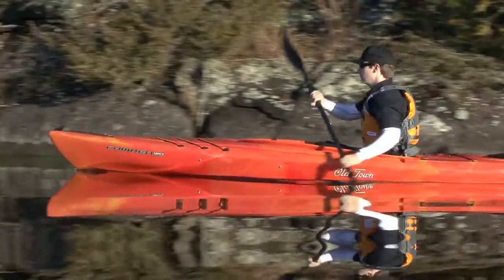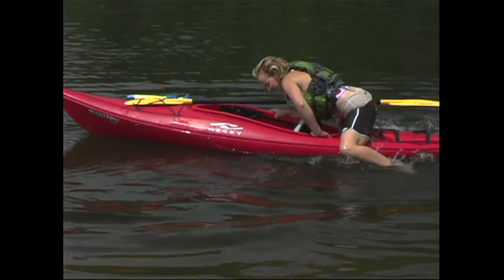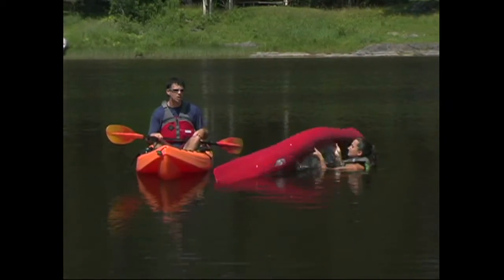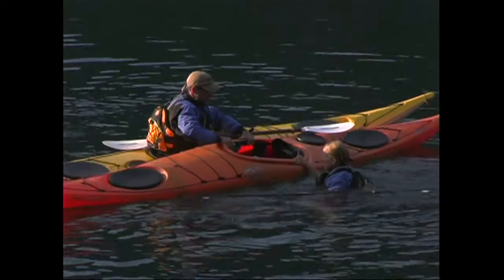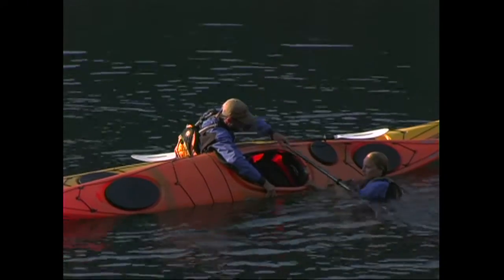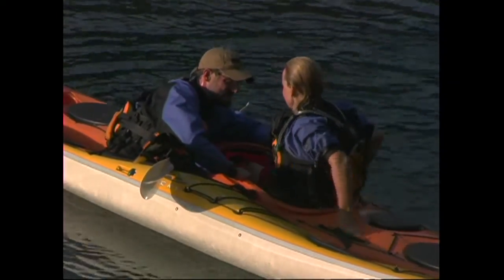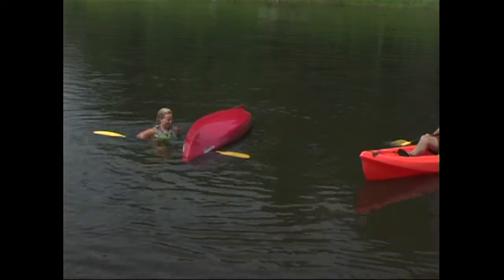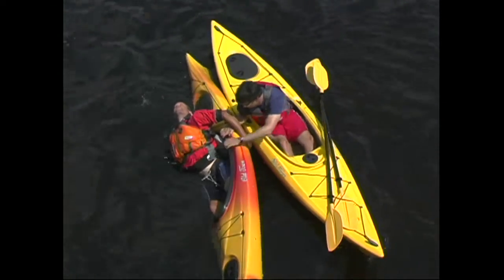Re-Entering a Sit Inside Kayak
This episode of Paddling TV looks at how to re-enter a sit inside kayak from the water, which is a little more difficult than re-entering a sit-on-top kayak from the water.